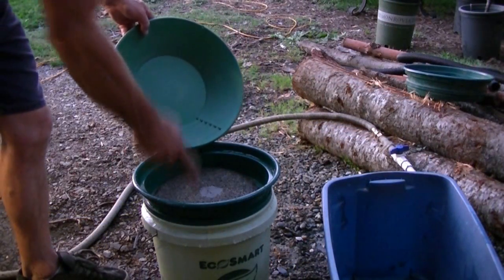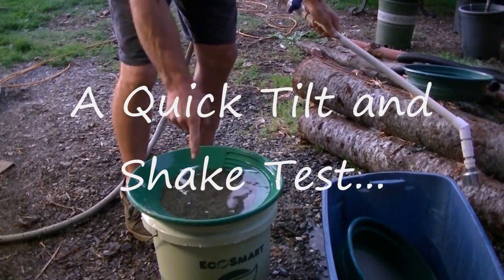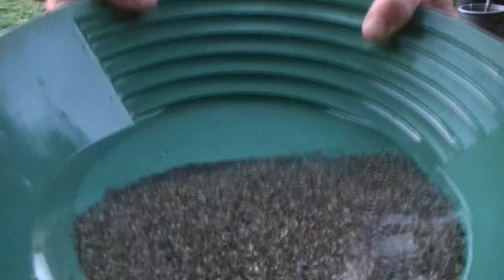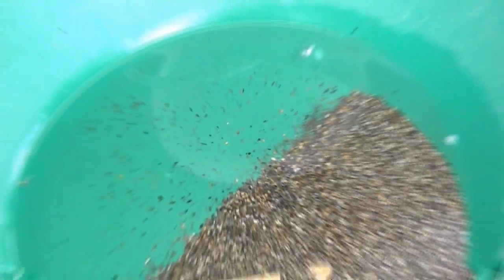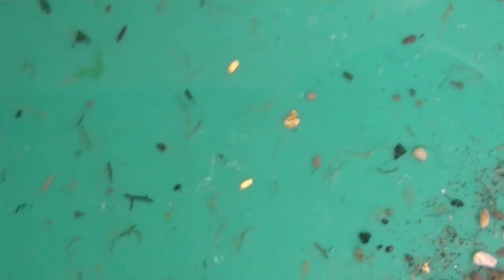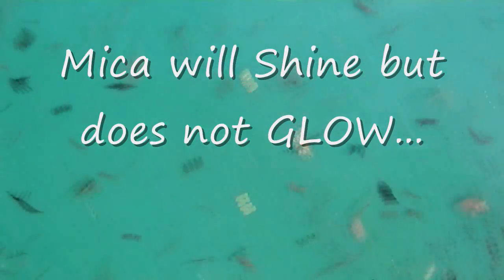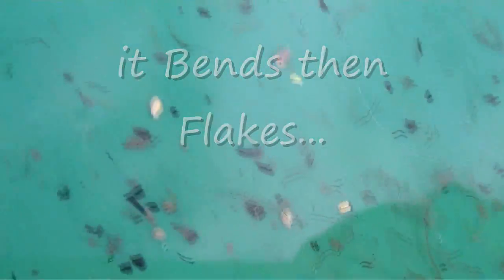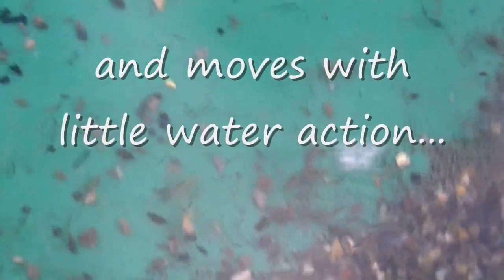Is It Real Gold or Fool's Gold - How to tell the Difference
A sluice-box  clean out shows large amounts of Gold in the classifier and pan. But is it all real Gold? During a modern day Gold Rush it can be frustrating to watch golden flakes wash right out of the pan or sluice, but that's what you should do... here's why